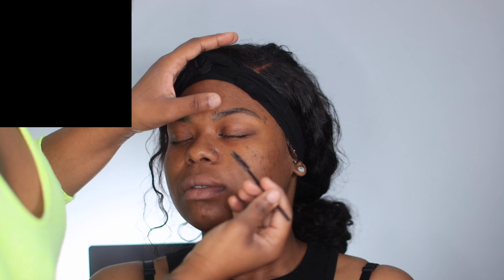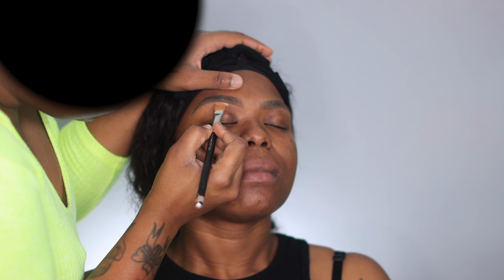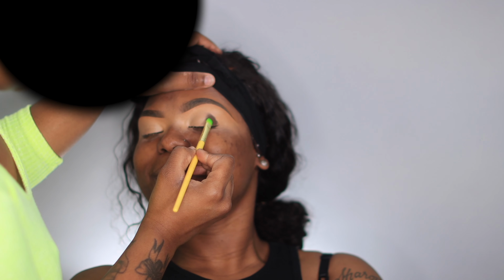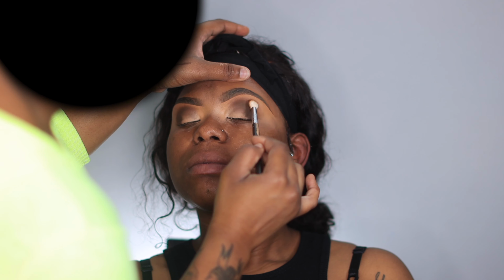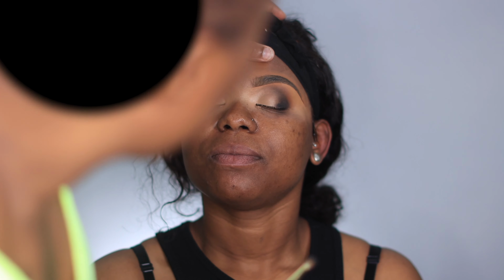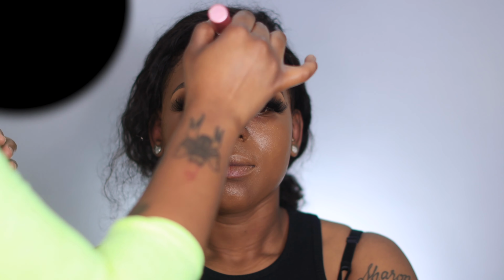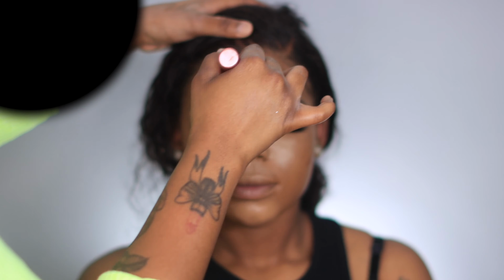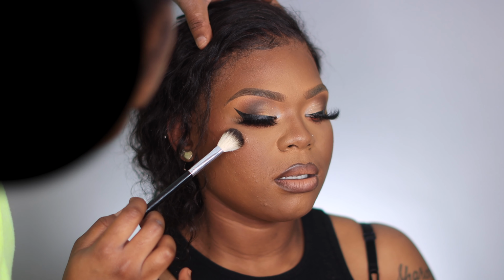Basic Beat No Cut | Client Tutorial | Pop Of Color In Waterline | Briana Marie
Updating

F I L M I N G | Canon 5D Mark IV, 2Portable LED Broadcast Lights & Ring Light